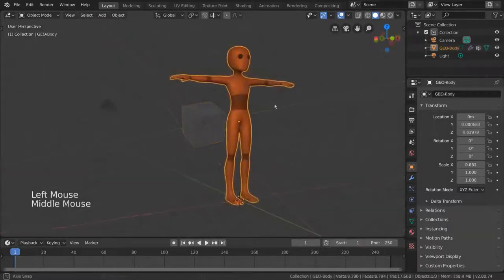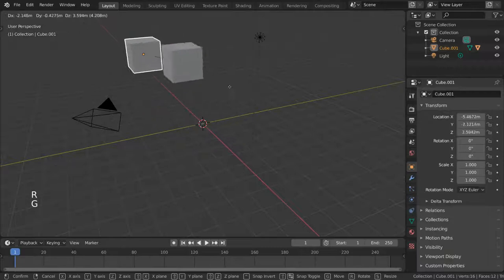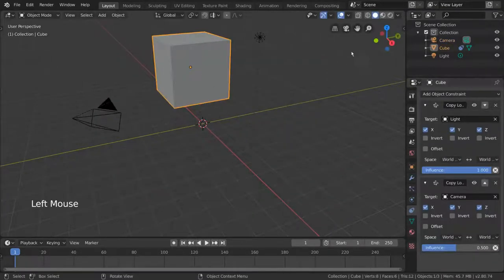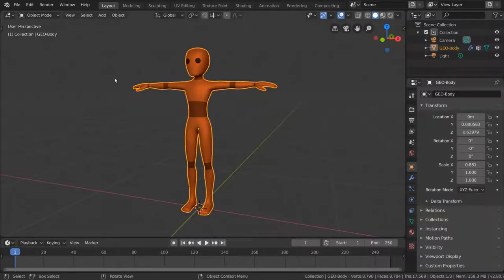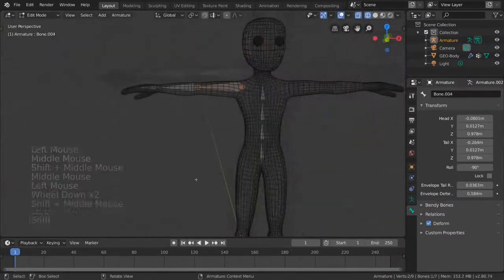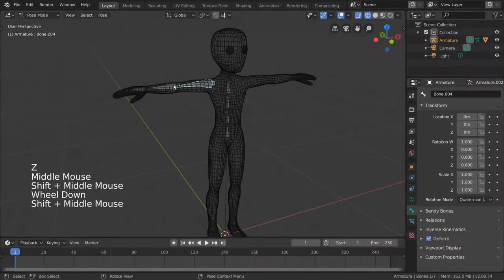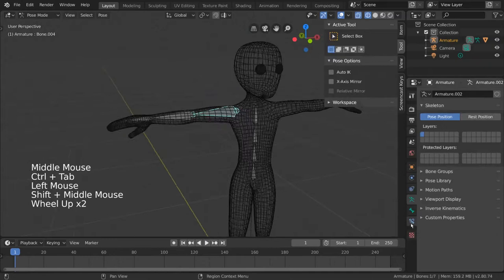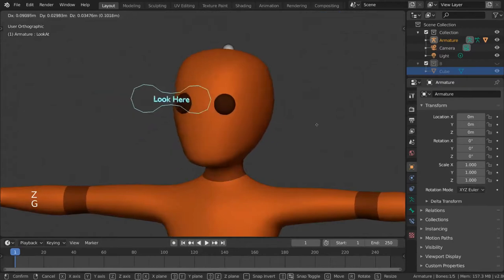Rigging Intro - Blender Fundamentals - Part 27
__Start Youtube__
rigging intro blender fundamentals
blender rigging for unity
blender simple rigging
blender guru rigging
blender rigging tutorial pdf
blender advanced rigging
blender rigging tutorial
blender spline ik
blender rigging
how to rig a 3d model
how to rig a sculpture in blender
what does rigging mean in blender
rigging model's in blender
blender character rigging for beginners hd
how to rig a model in blender
blender rigging controls
blender custom rig
blender animation rig
rigging in blender
blender rig controls
blender edit rigging
unity and blender
rigging in unity
blender model rigging
blender rig obj
modeling in blender for unity
create rig in unity
unity rigging tutorial
unity rig tab
blender and unity
blender create character for unity
how to add bones in unity
blender import rigged character
blender character animation for unity
how to rig in unity
blender rig
blender ik to unity
blender character modeling for unity
blender character rigging
blender move character
animate character in blender for unity
unity rigging
blender ik rigging
blender rigify
introduction to rigging in blender
blender introduction to rigging
blender corrective shape keys
spline ik blender
blender auto ik
blender bones
blender human rig
blender armature tutorial
bone rigging in blender
introduction to rigging
how to rig a character in blender
how to animate in blender
blender rig download
how to rigging
blender rigging addon
blender rigging course
blender rigging character
blender rigging tutorials
blender 3d rigging tutorial
blender auto rigging
how do i move the armature in blender?
how do you animate a mesh in blender?
how do you make a rig in blender?
how do i merge two armatures in blender?
how do you rig a model in blender?
how do you go into pose mode in blender?
what is rigging in blender?
is maya better than blender?
how do you use bones in blender?
how do you join bones in blender?
how do you get bones in blender?
how do you extrude bones in blender?
how do you make bones in blender?
how do you connect two bones in a blender?
how do i use armatures in blender?
what is character rigging?
what is 3d rigging?
how do you get rid of bones in blender?
what is character rigging in animation?
how do you separate bones in a blender?
how do you rigging in maya?
how do i reset a pose in blender?
how do i merge armatures in blender?
what is a rigged model?
how do i use armature in blender?
how do you join two bones in blender?
how do you connect armature to mesh blender?
how do you combine bones in blender?
how do i unhide a bone in blender?
how do i import a file into blender?
how do you connect an armature to a mesh in blender?
how do i import one blender file into another?
how do you parent a bone?
what is ik in blender?
how do you add shape keys in blender?
how do you pose in blender?
blender what is rigging?
how do i install rigify?
what is mecanim?
how do you rig a model in unity?
can you animate in unity?
how do you add a bone in blender?
how do i move the camera in blender?
does blender support obj files?
how do i save an obj file in blender?
how do i open obj files?
can you rig in blender?
how do i export a blender model to unity?
how do you create a character in unity?
how do i import materials from blender to unity?
how do you rig in maya?
is adobe fuse for free?
what is modeling animation?
how do i import an fbx animation into unity?
how do i import a blender into unity?
how do you use a bone blender?
can you model in unity?
how do i create a character model in unity?
can you use blender models in unity?
how do you rig a 3d model in unity?
does blender work with unity?
how do i export an animation in blender?
is unity good for animation?
can you use unity for animation?
can you use blender with unity?
is blender good for animation?
how do i add an armature in blender?
how do you mirror a rig in blender?
what is an avatar in unity?
how do you move bones in blender?
how do i import textures into unity blender?
how do you rig in unity?
what does loop in parents mean in blender?
is blender as good as maya?
how do i merge two objects in blender?
how do you rig a model in maya?
how do i switch to pose mode in blender?
what is mecanim unity?
what does character rigging mean?
what is the job of a rigger?
how do i add a keyframe in blender?
how do i mirror an armature in blender?
how do you join meshes in blender?
how do i move around in blender?
can you create 3d models in unity?
how do i export an animation from maya to unity?
what is a rigged 3d model?
what is ik rigging?
can you rig in unity?
can blender be used with unity?
what 3d modeling software is best for unity?
what can you do in unity?
how do i import a blender model into unity?
how do i import an object into unity?
is blender compatible with unity?
how do i import character models into unity?
does unity support blender?